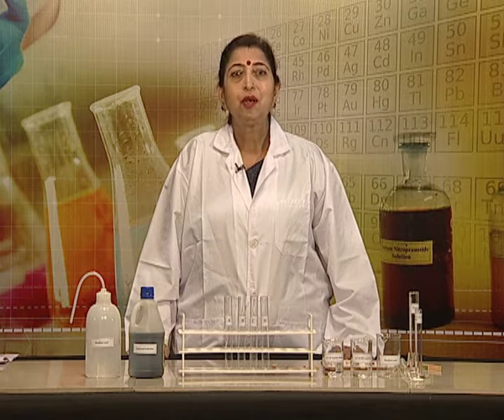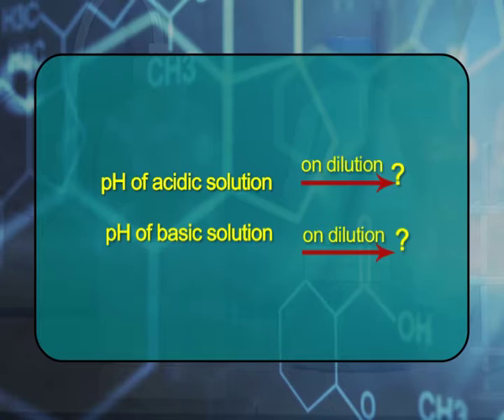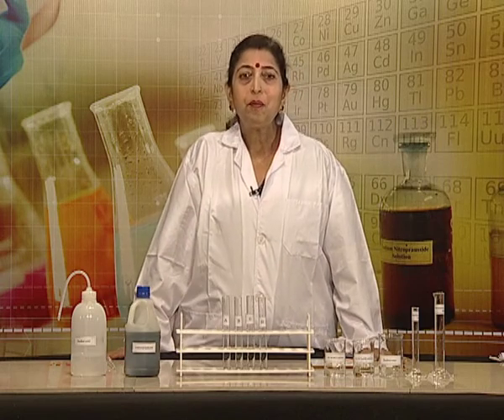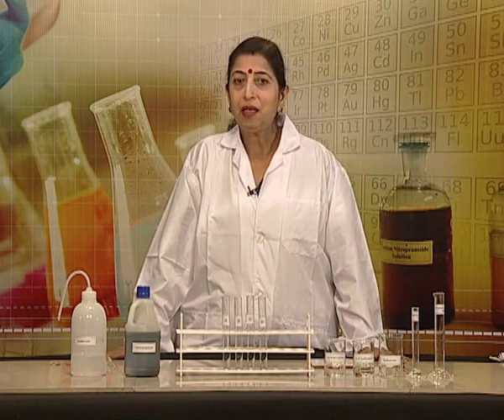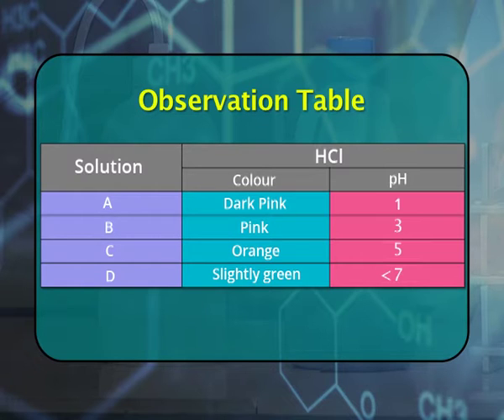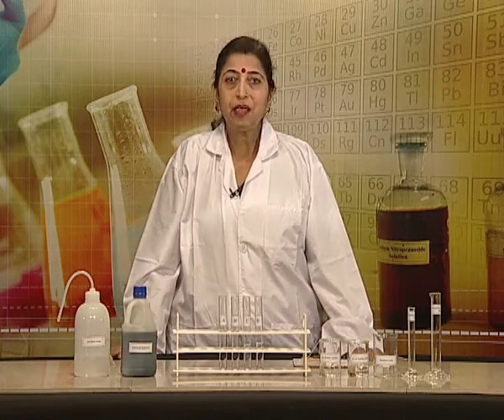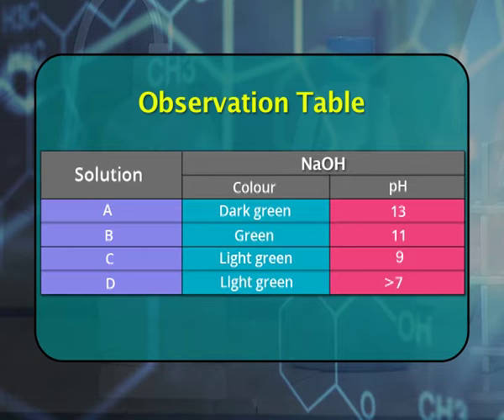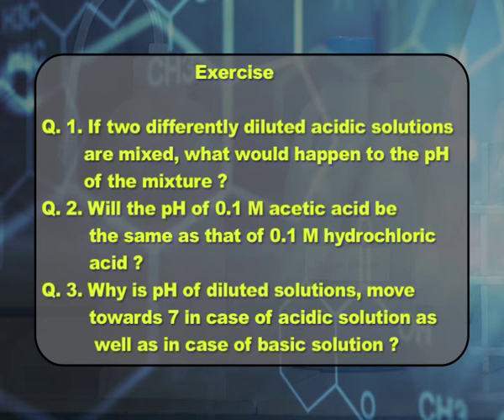Exp-11 To observe the variation in pH of acid/bases with dilution